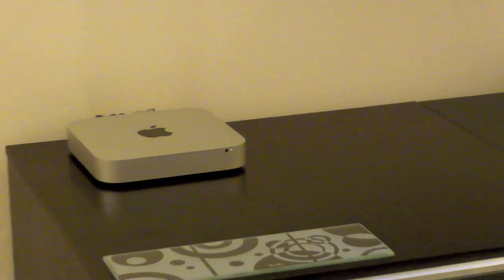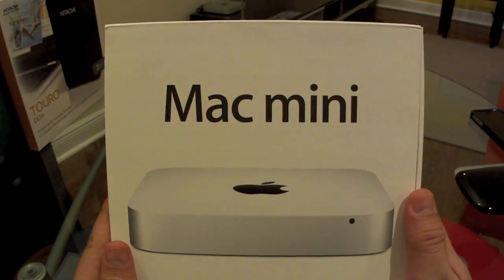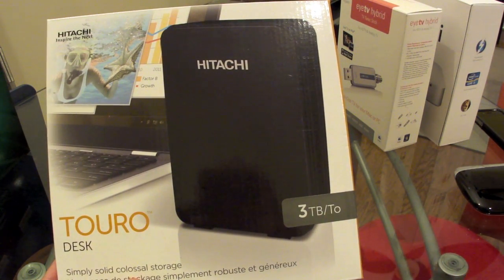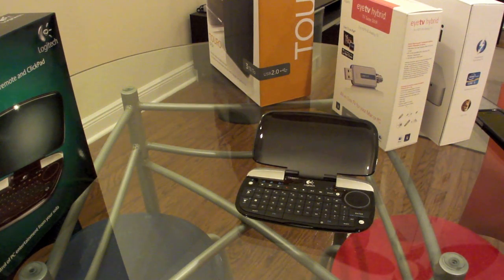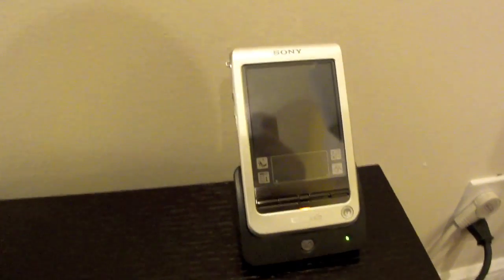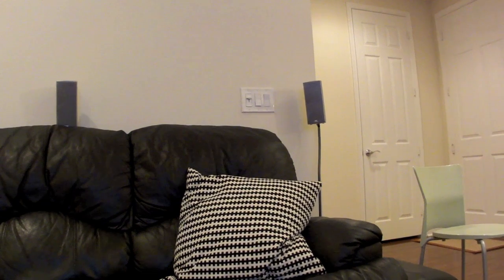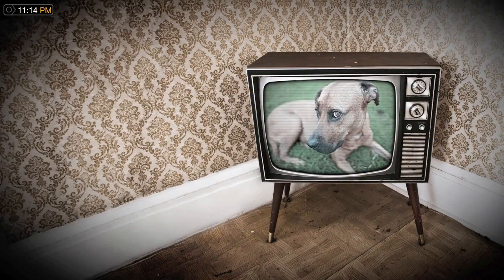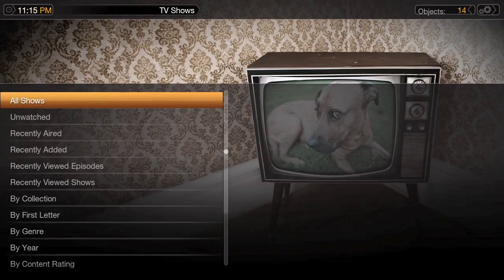Mac mini Media Center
I cut the Comcast cord and now only use my Mac mini as the heart of my media center. Take a look at this video and learn all the hardware and software I use!